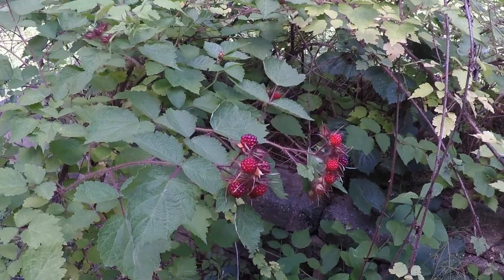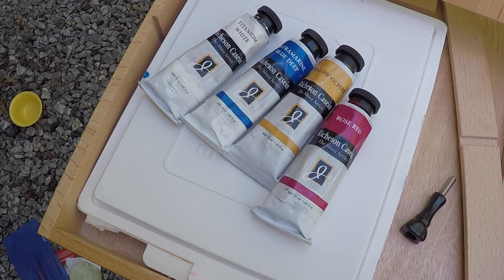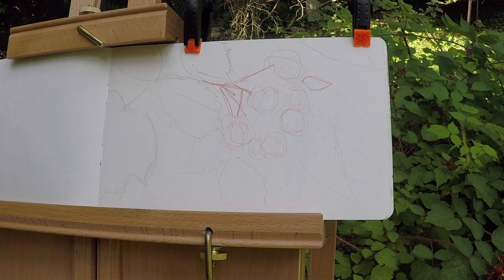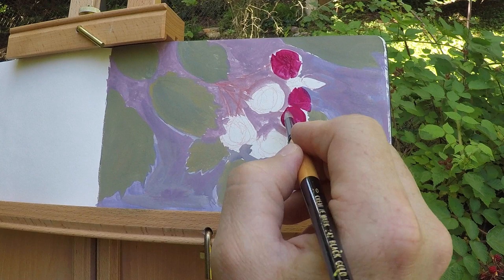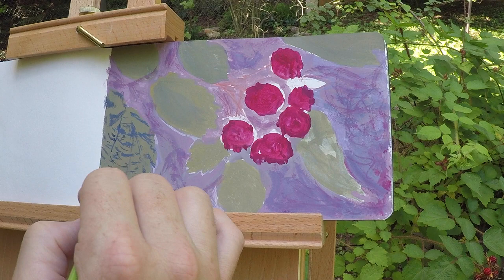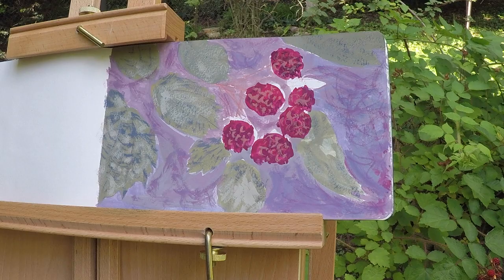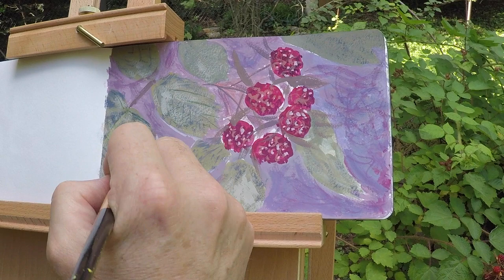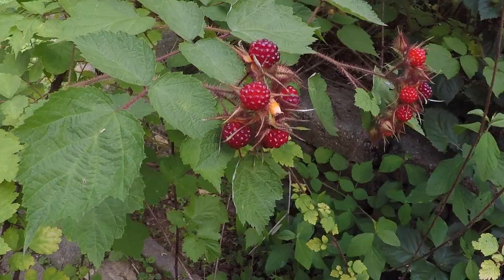Painting Raspberries "En Plein Air" using Casein Paint and Color Pencils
En Plein Air #4: This week I painted some beautiful raspberries "en plein air" using a limited palette of casein paint. For this study I used just 4 colors and a few water soluble color pencils. I also apply some of what I've learned from James Gurney's "Casein Painting in the Wild" videos. I'm improving with every bit of practice as I manage to loosen up a bit. I also stuck to 3 shades of color for each major element which helped the end result. I hope that artists who are just starting out will be encouraged to keep trying and maybe learn something from my efforts as I document my progression as a painter.

Instagram Etsy